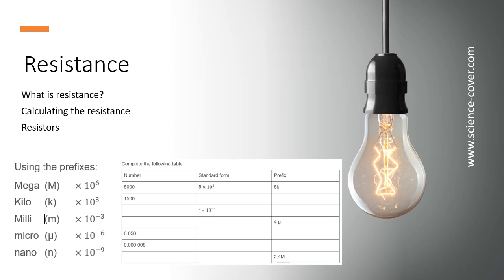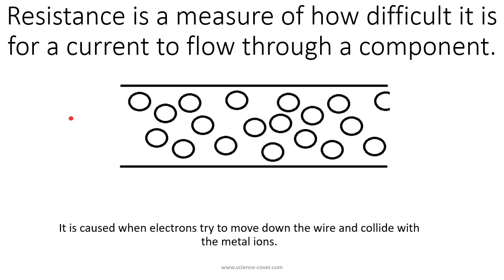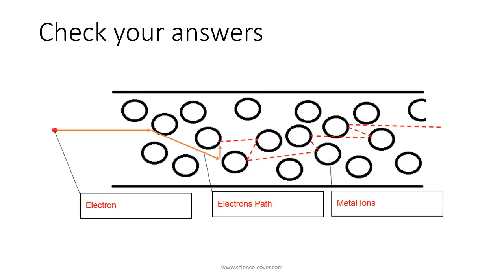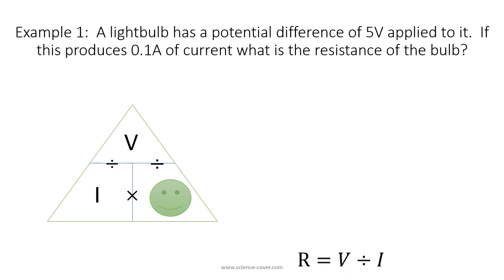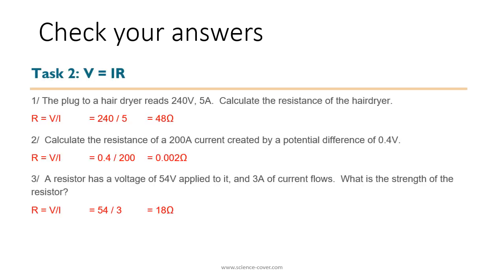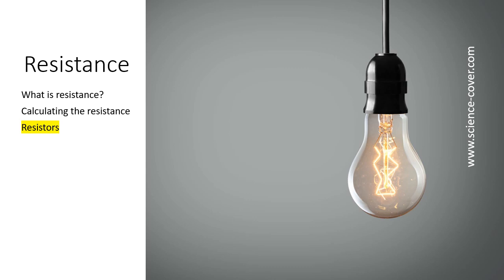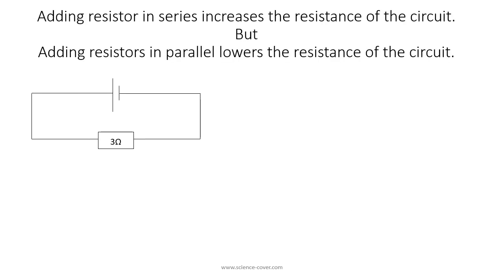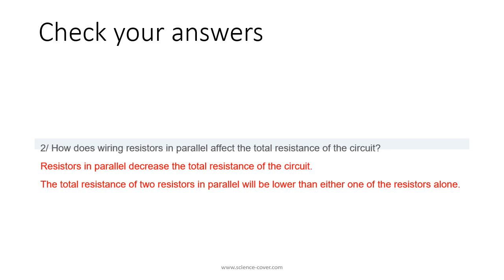P18 Resistance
Video explaining what causes resistance in a wire, How to calculate the resistance using the equation (V= IR), the effect of placing resistors in series or parallel.